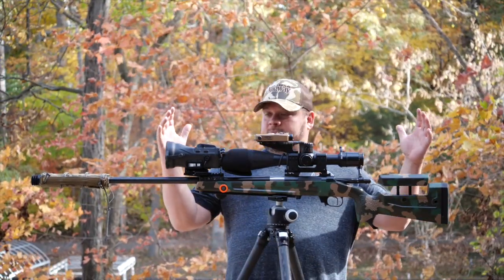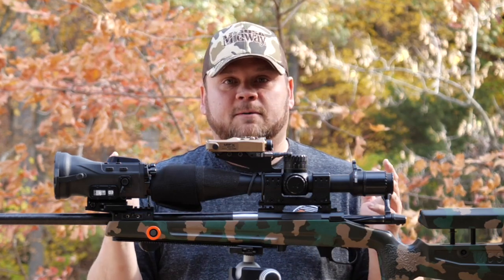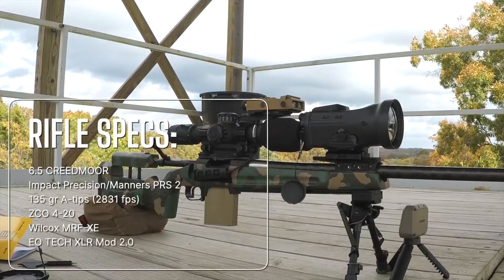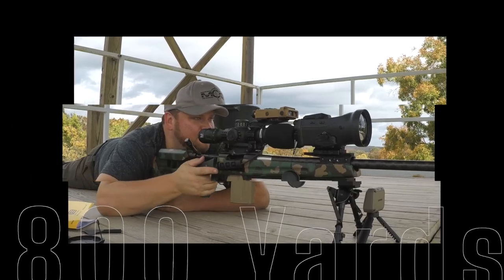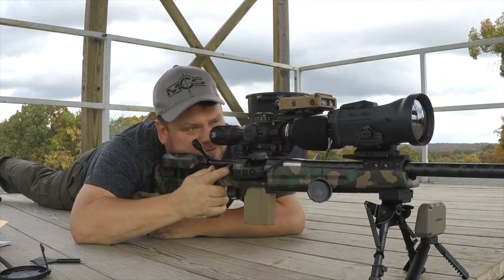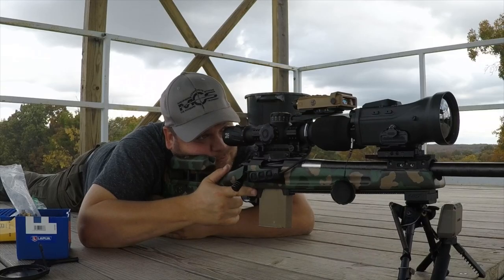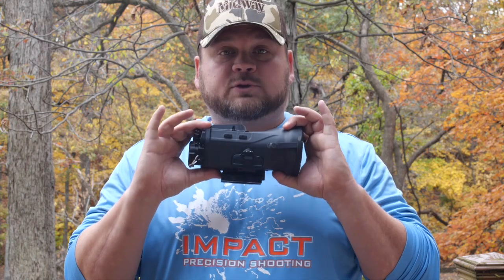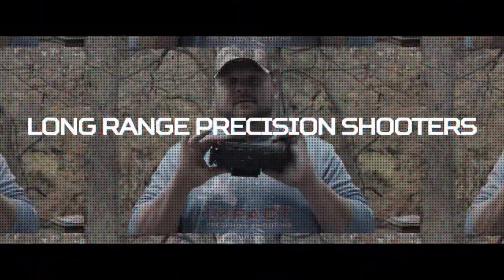Shooting at 900 yards, with a thermal...NEW EO Tech ELR Mod 2 Thermal Clip-on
Have you been wondering about most capable thermal? Have you ever wondered what sort of distance is too far for their limitations? Check out the BRAND NEW EO Tech ELR Mod 2 thermal clip-on as we take it to the range for the first time.

PSA: They've changed the name of the unit three times. Originally it was the XELR, then the XLR and now they've landed on ELR. So if you hear me call it by different names, that's why.

If you're interested in the components, here are the companies making the parts to build such reliable precision:

-timestamps-
00:00 Start
00:30 Intro
01:29 Range Scan Through the Scope
02:40 700 Yards
03:54 800 Yards
04:33 900 Yards
06:20 1,000 yards
07:28 Closing Thoughts
07:59 Title Sponsor: SOK